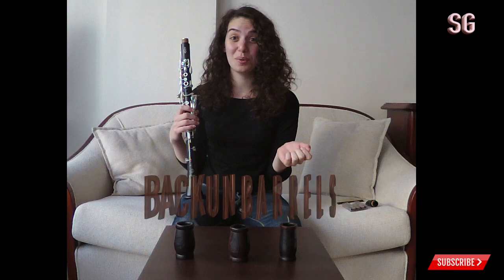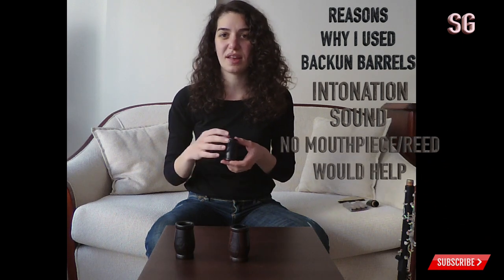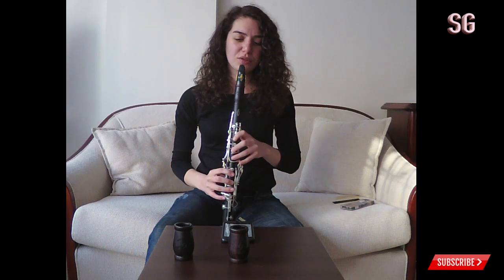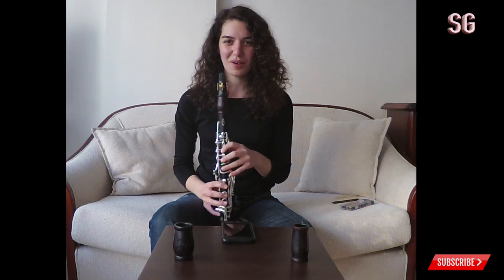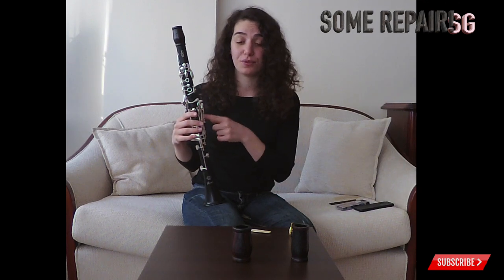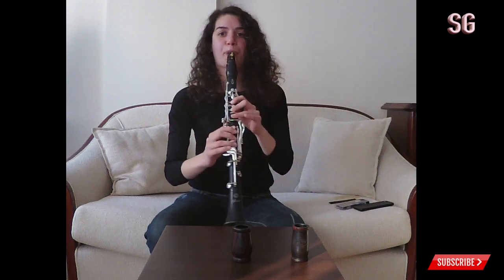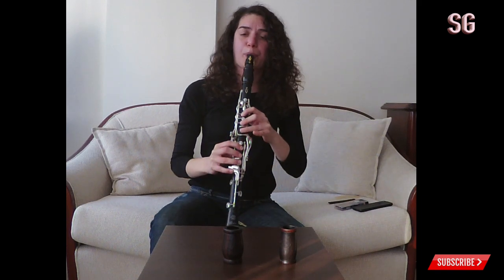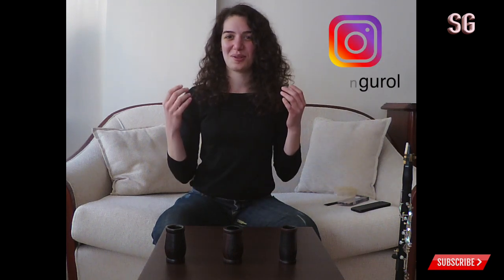Comparison video - Backun Barrels for Clarinet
Comparison Video:
This time I tried "3 different" model BACKUN BARRELS !!!
2 different Moba Models and  1New Traditional Model !!!

In this video you'll also find:
Why I used Backun Barrels before
Why I don't use them anymore
Why you may like it/not
Differences in between
Pros / noobs
How to chose a new barrel/material
Things you need to be careful about when you chose a new material